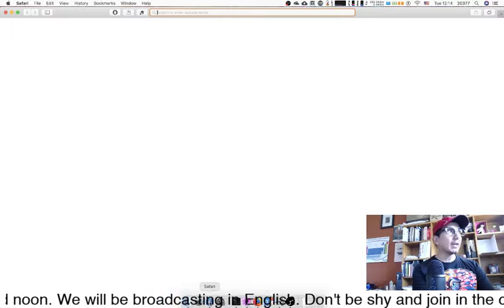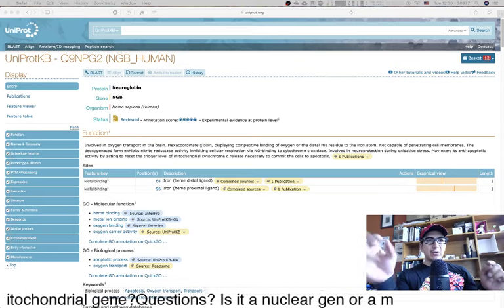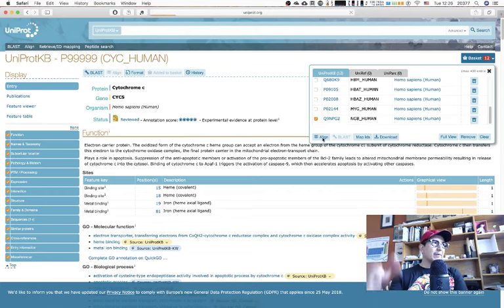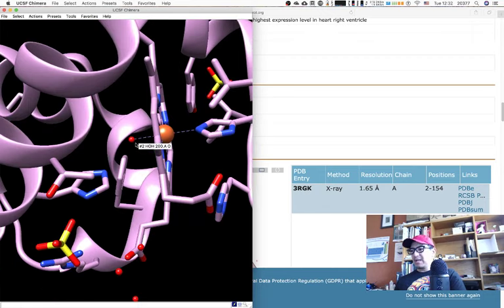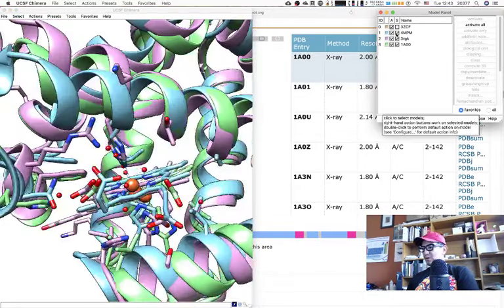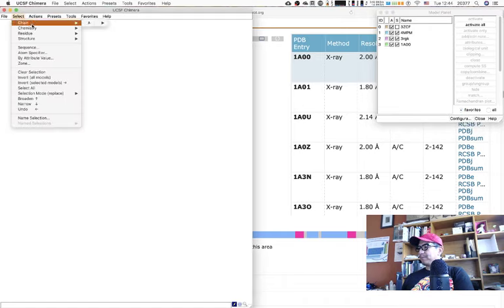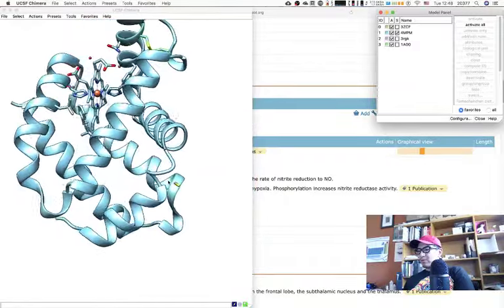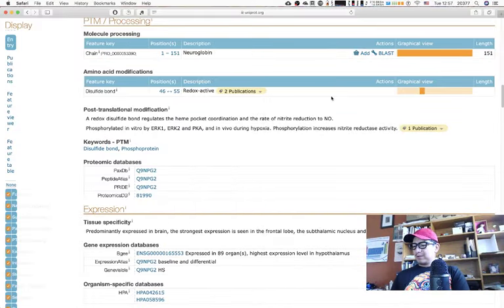Tuesday 9th July 2019